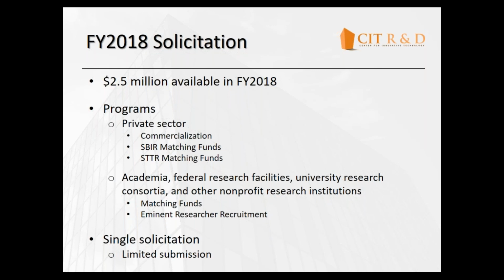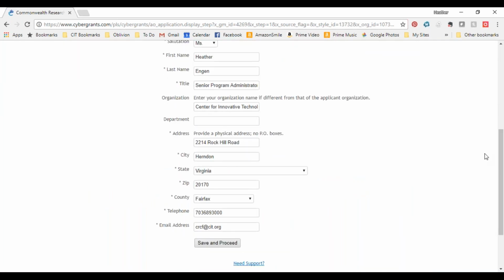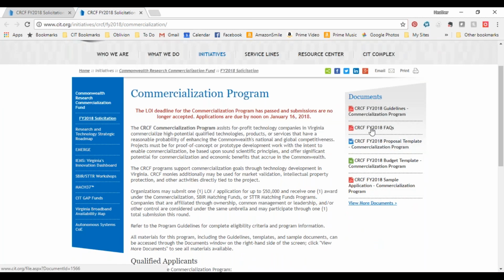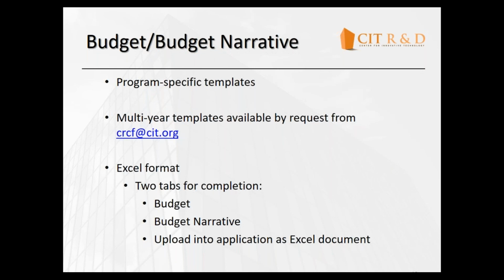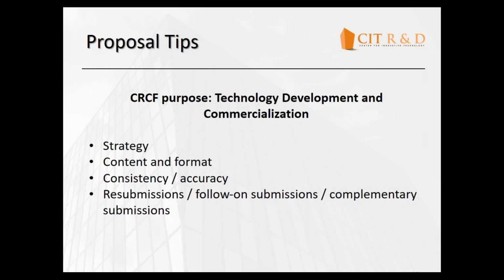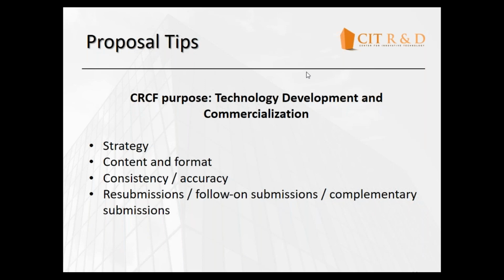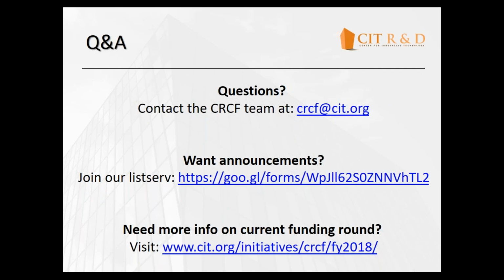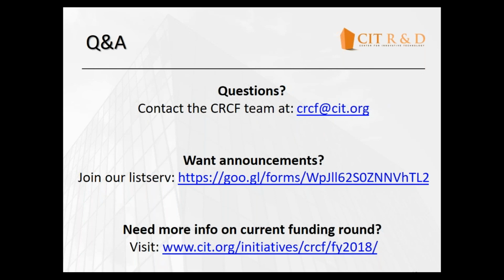CRCF FY2018 Webinar: The Application Process (12/11/17)